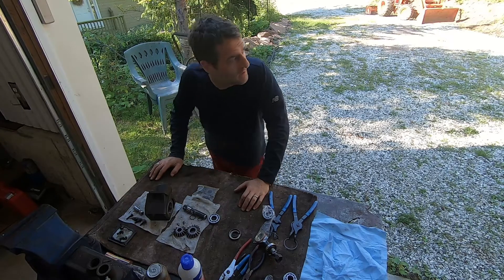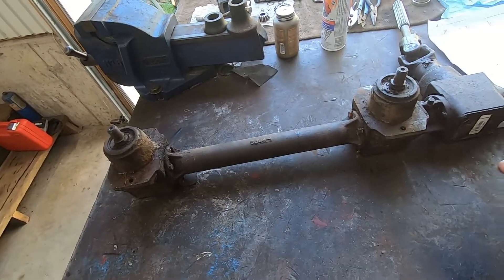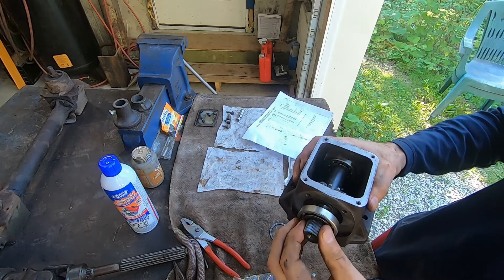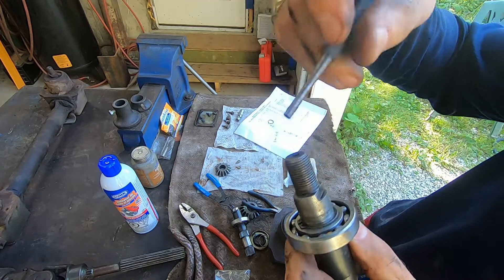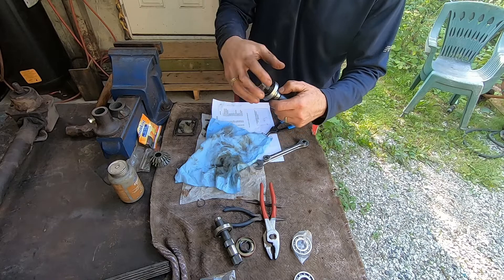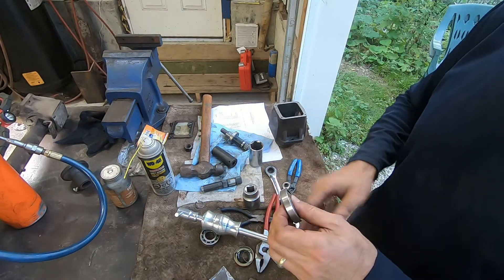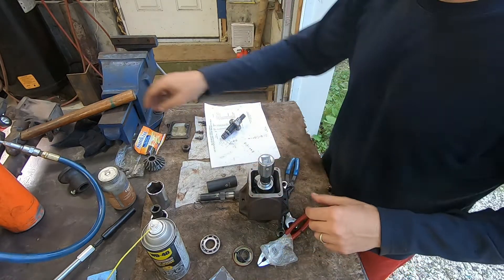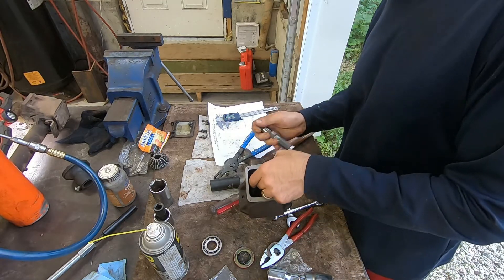Walker Mower Deck Gear Box Rebuild with 6 Pro Tips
The gearbox featured in this video is a Peerless 1050 which experienced a broken gear after hitting a rock.  The broken gear took out a bearing requiring a complete rebuild.  The video shows 6 not-so-obvious pro tip tricks needed to efficiently disassemble and diagnose issues.  Step-by-step instructions also show the required tools for disassembly and reassembly.
0:00 Intro
1:45 Pro tip #1: take notice of blade orientation before disassembly
3:18 Pro tip #2: check your sheer pin to make sure it is not a hardened bolt or pin.
3:51 Diagnosing the problem
4:10 Removing the gearbox from its drive shaft assembly
4:29 Exploded parts diagram
5:26 Removing input shaft, gear, snap ring, 2 bearings
6:32 Blind hole bearing extraction
6:36 Removal of snap ring and output gear
7:00 Removal of output shaft snap ring #1, washer, seal, snap ring #2, outer bearing and shaft.
8:47 Comments around shifting seal position to work around shaft wear
9:40 Pro tip #3: How to properly clean and check bearings without causing damage
11:32 Removal of output shaft lower bearing
12:29 Comparing a new vs old bearing
12:56 Installation of new output shaft outer bearing
15:26 Installation of new output shaft inner bearing
16:13 Installation of new output shaft and inner snap ring in housing
16:55 Installation of new output shaft seal and outer snap ring
19:20 Installation of gear on output shaft with snap ring
22:08 Installation of gear on input shaft with snap ring and outer bearing
22:21 Cleaning corrosion before reassembly
22:53 Pro tip #4: Synchronizing blade spindles during install of gear box back onto shaft assembly
23:28 Pro tip #5: Aligning gear box to mower deck before applying final bolt torque
24:53 Pro tip #6: Filling with gear oil and calibrating home made dipstick
26:02 Wrap up